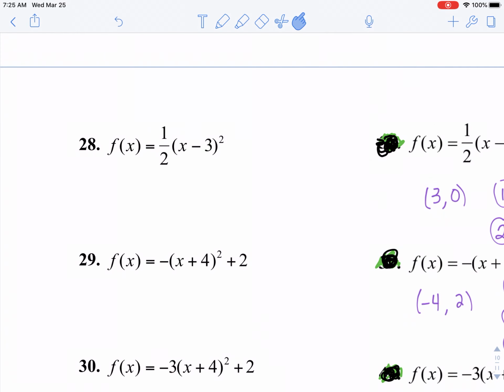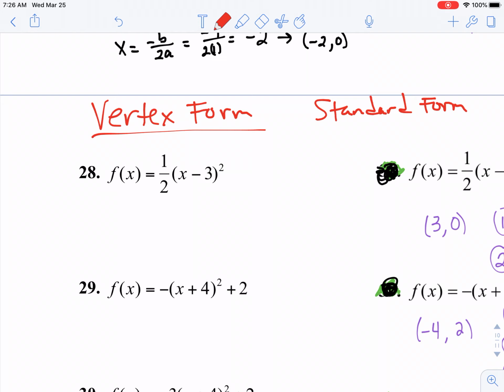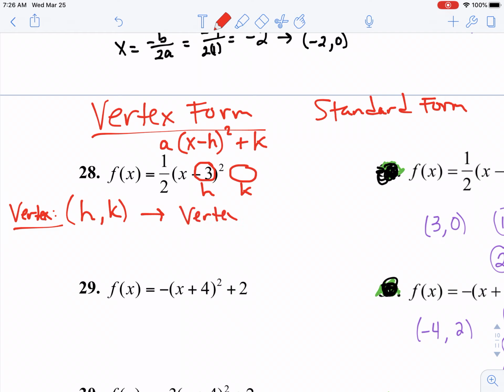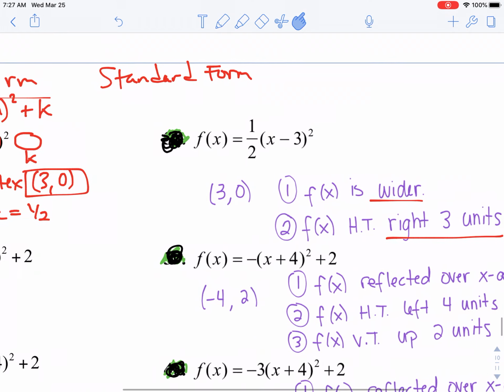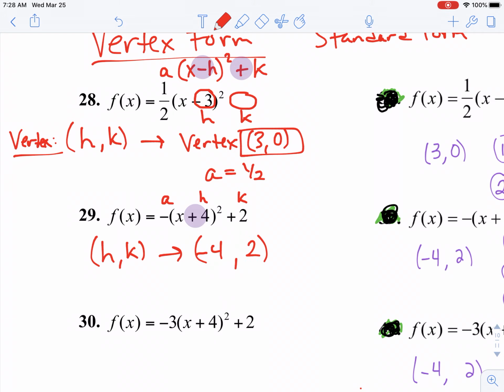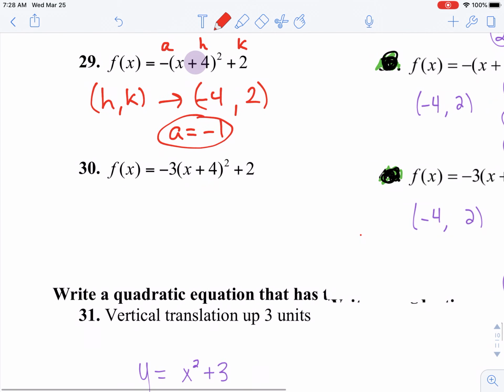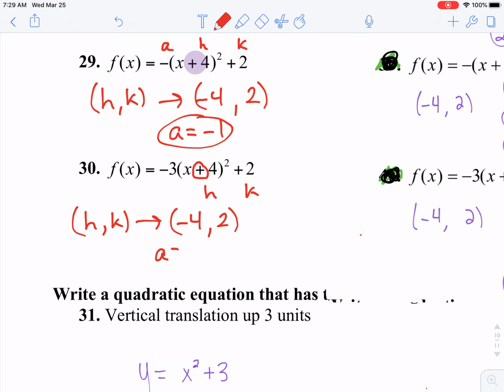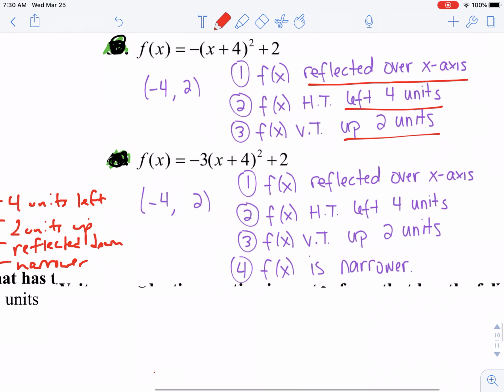Algebra 1: 8.1-8.4 Quiz Review